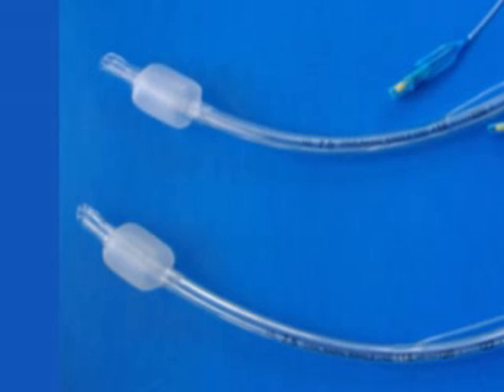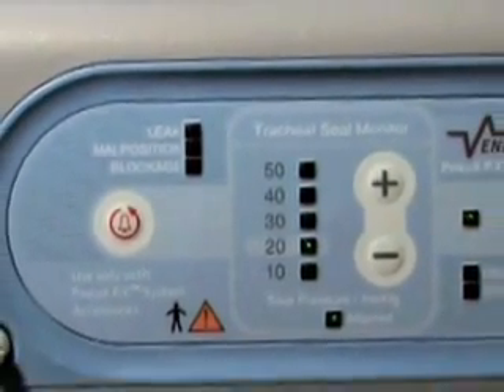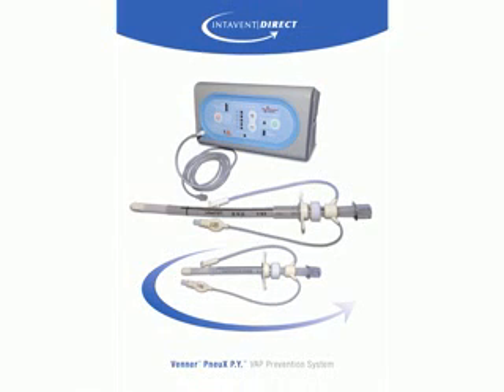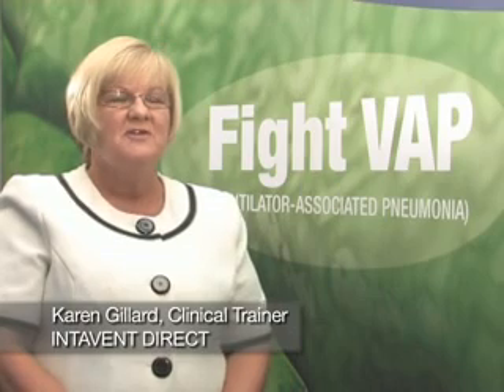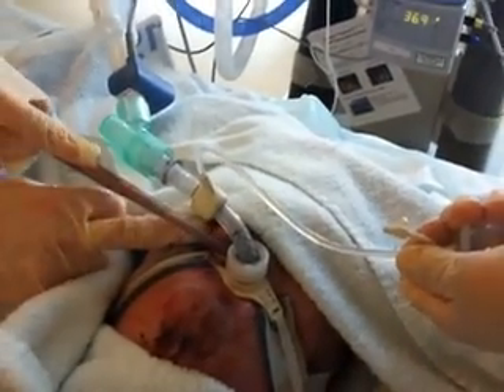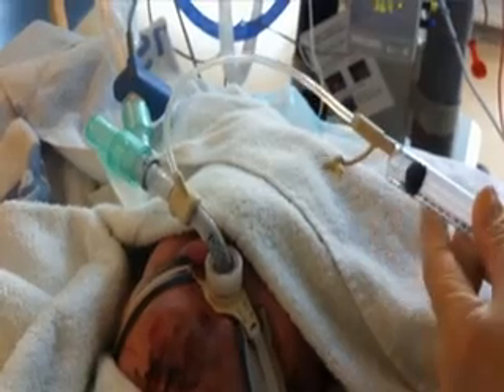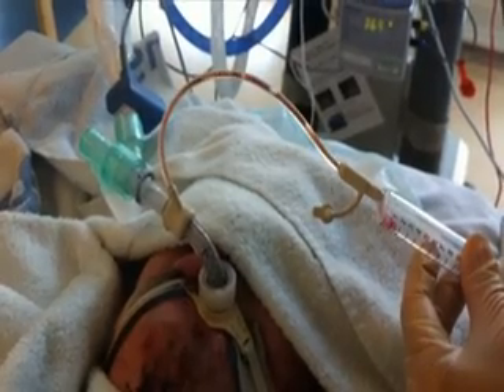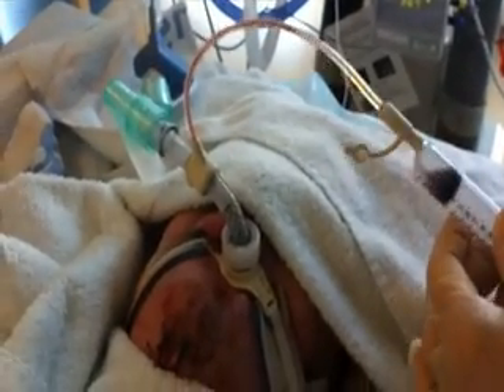Intavent Direct Ltd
Intavent Direct Ltd is the exclusive UK distributor of a wide range of innovative, market leading products.

 We offer products from the global market leader in airway management, LMA, which include LMA® Laryngeal Mask Airways and LMA Atomization™ devices.To complete our airway management range, the intuitive design of the A.P. Advance™ Video Laryngoscope, facilitates endotracheal intubation in both routine and difficult airway situations whilst preserving the user's natural hand to eye co-ordination. Recently introduced to our portfolio, PneuX P.Y. ™ - VAP Prevention System reduces the risk of pulmonary aspiration, the leading cause of VAP, whilst minimising damage to the airway.

Our newest product Equanox™ uses advanced Near Infrared Spectroscopy (NIRS) technology to detect dangerous drops in cerebral oxygenation.

Intavent Direct Ltd is committed to the provision of clinical programmes and formalised training for the life of its products, ensuring optimum clinical benefit of the device, together with its safe, effective and appropriate use.